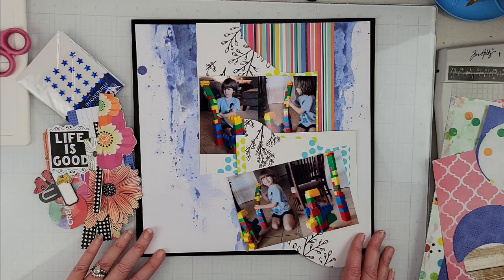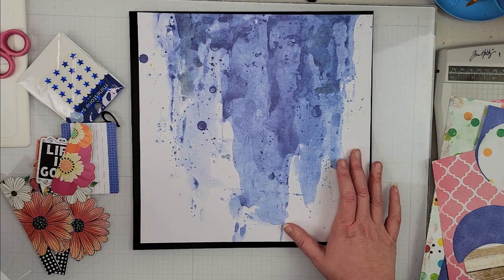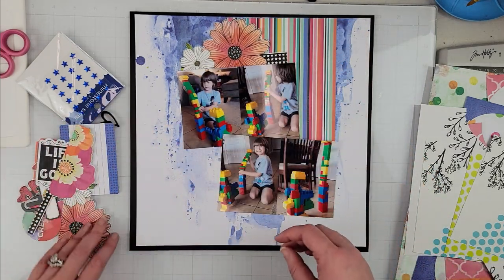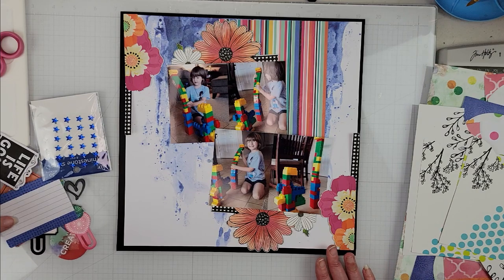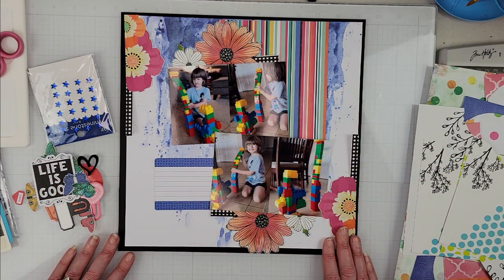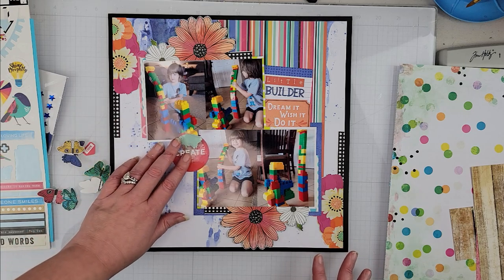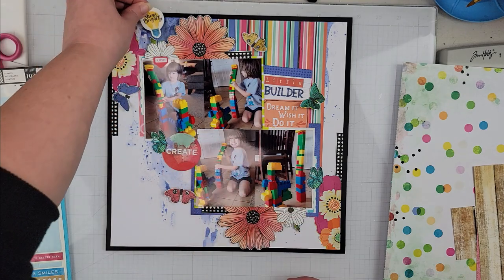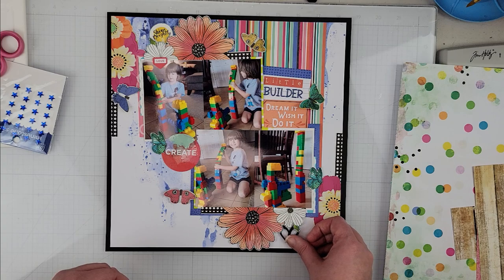Baby Got Scraps: Page Kit 3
Baby Got Scraps Channel List:
Kristin Carlson (Kristin Crafts) Kristin Crafts - YouTube